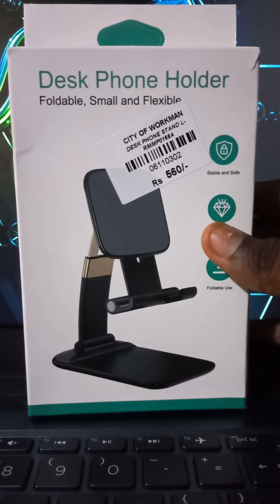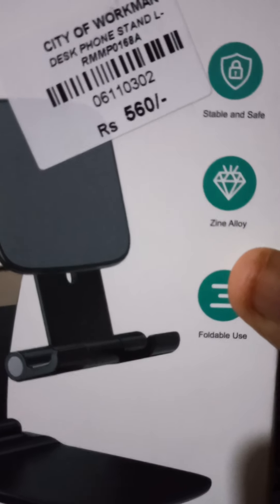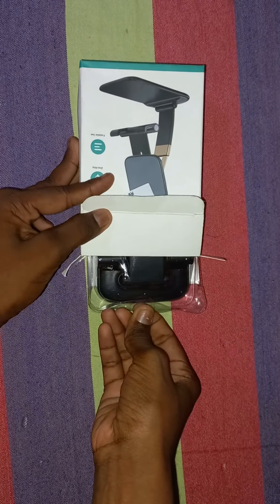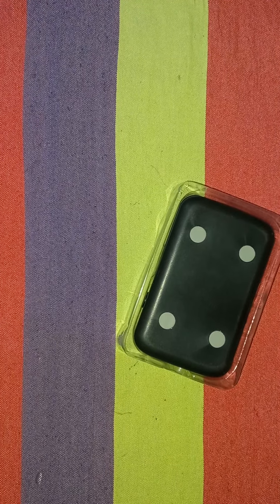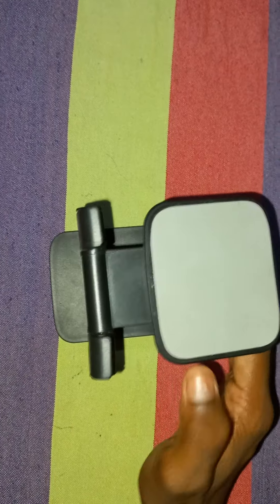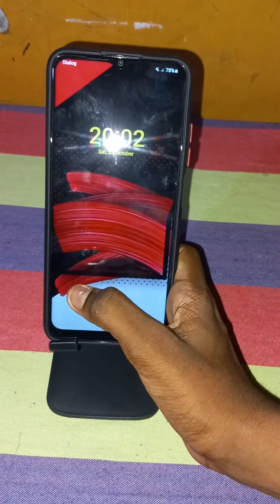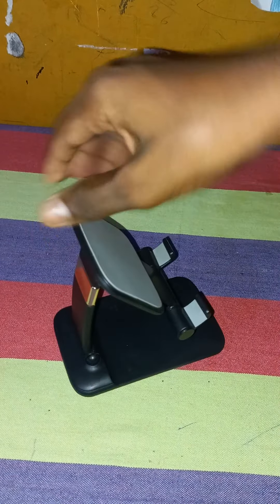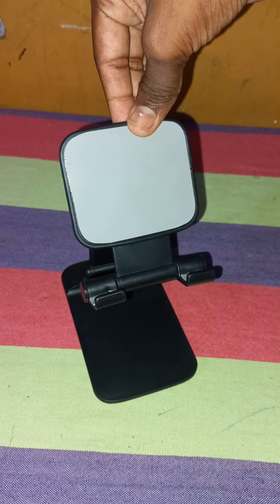Unboxing the newest 2021 Phone and Tab holder.